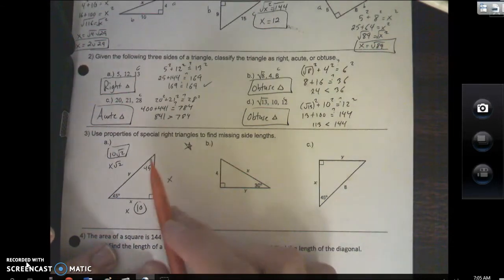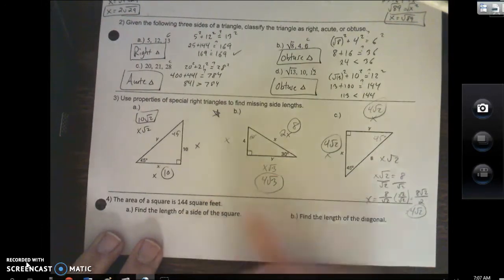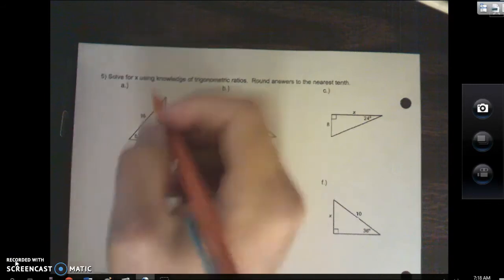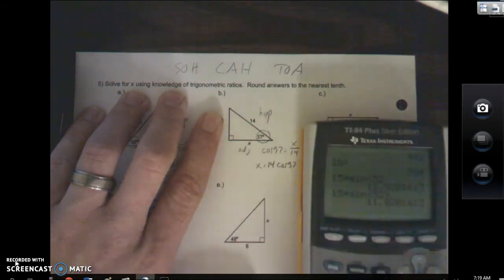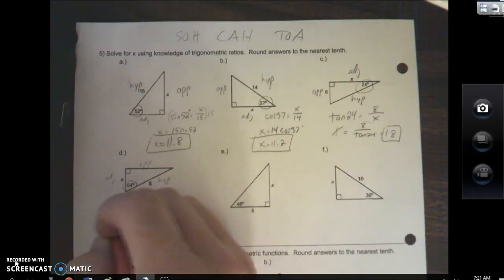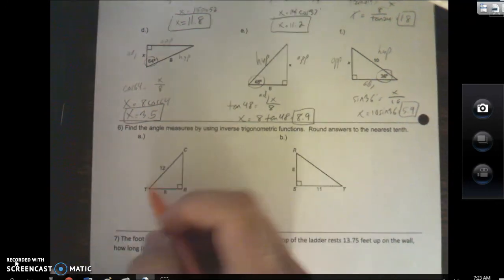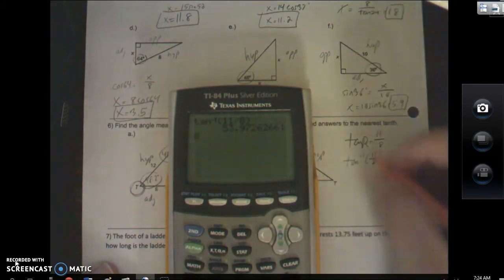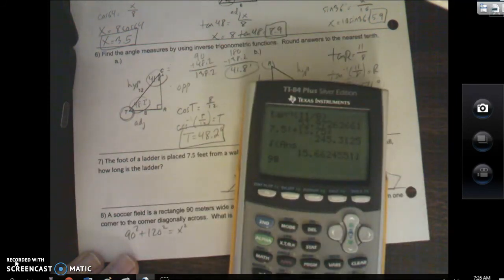Right Triangles Review Walkthrough Video #2